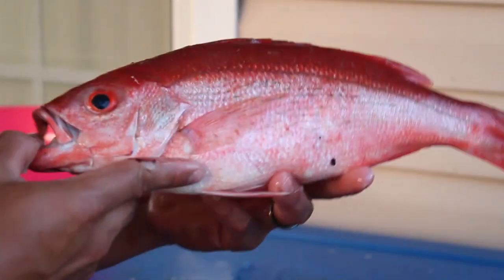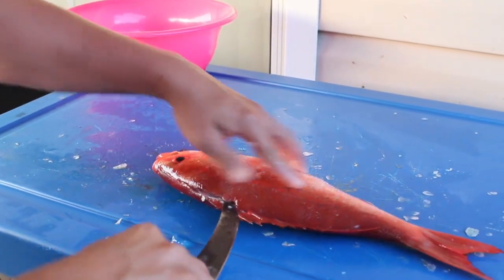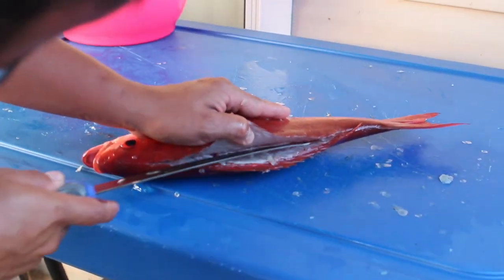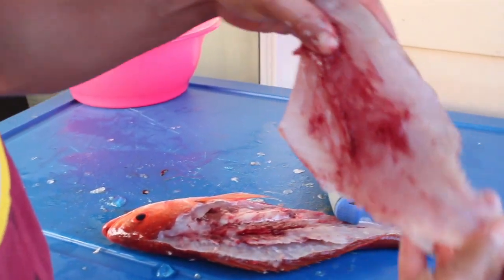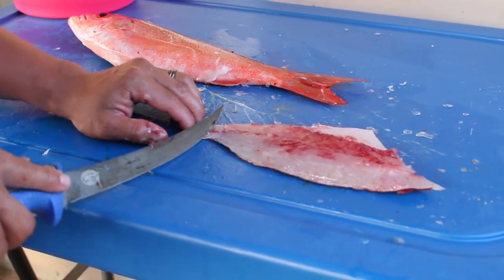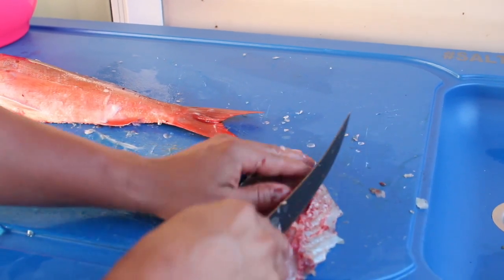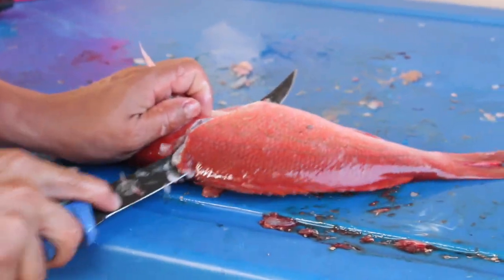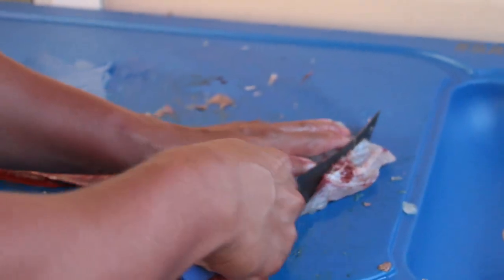The EASIEST way to to clean a VERMILION SNAPPER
Here is a quick video on how I clean a vermilion snapper. I hope this video helps out my fellow anglers tight lines.

Facebook  Jack Moran
fishbrain  Yakin-with -Jack
Instagram saltoogansquad